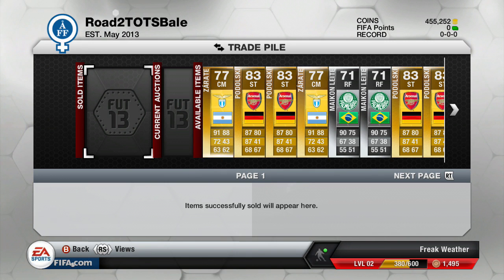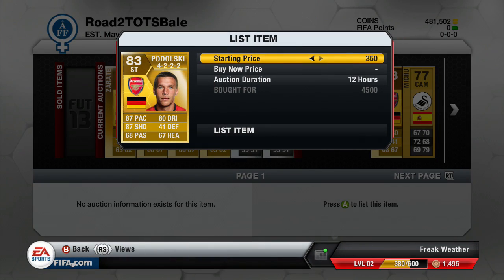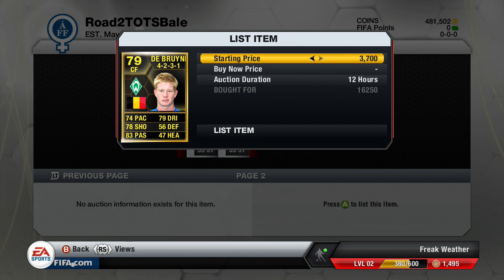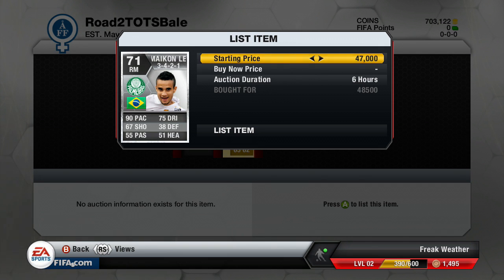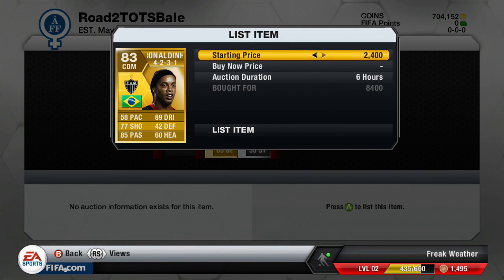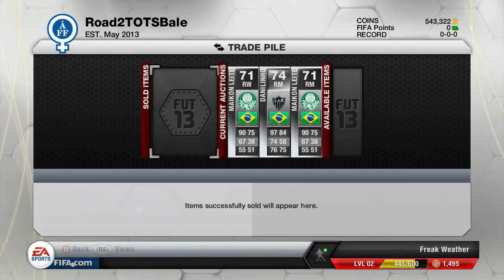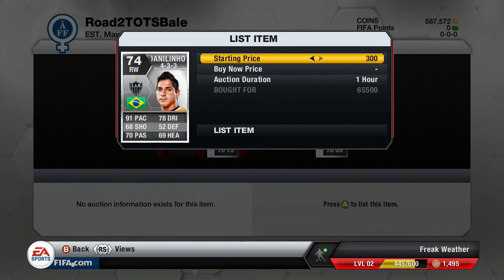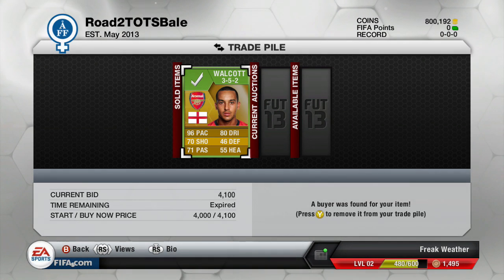FIFA 13 - Trading to TOTS Gareth Bale Ep. 15 - 800k!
let's get 20 likes for a 500k giveaway at the end of this series in 2 weeks!
Alright guys welcome back to the fifthteenth episode of my Trading to TOTS Gareth Bale, sorry for not uploading this on the 12th (My render took 7 hours because i chose the wrong settings, Sorry guys)